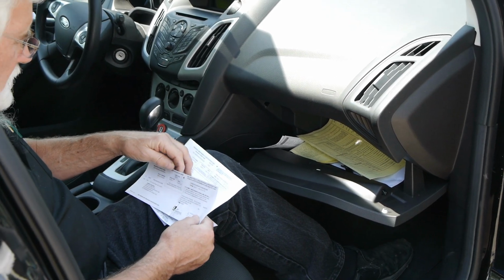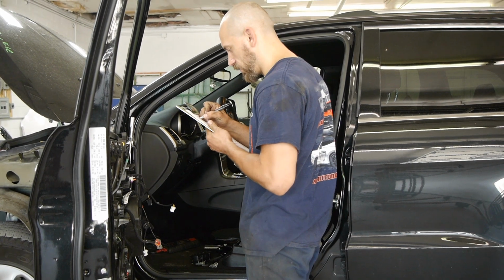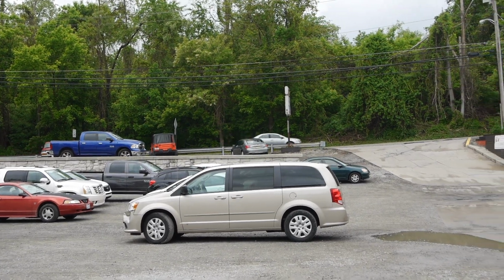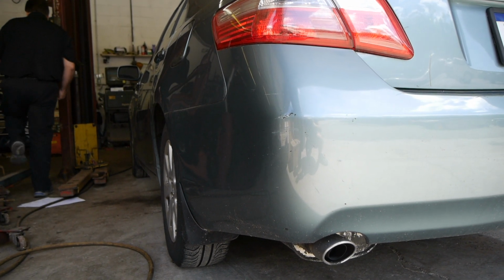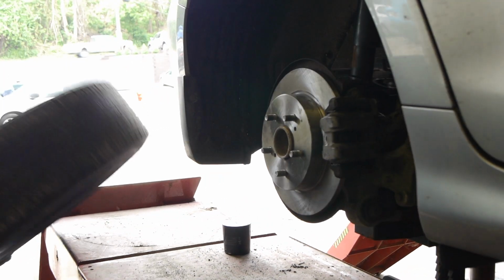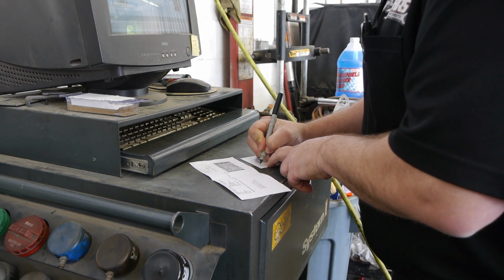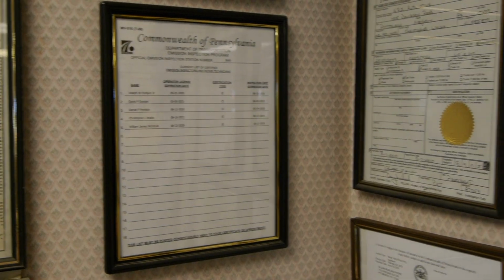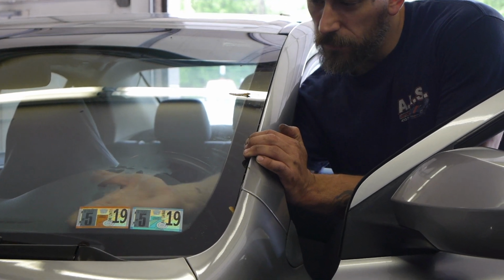ARS Automotive - The PA State Inspection Process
How does the PA State inspection process work? In this video, we show you how ARS Automotive uses their equipment to keep you and other drivers safe on the road.